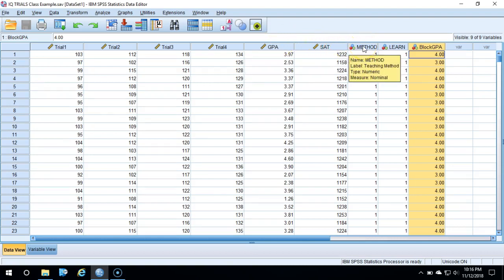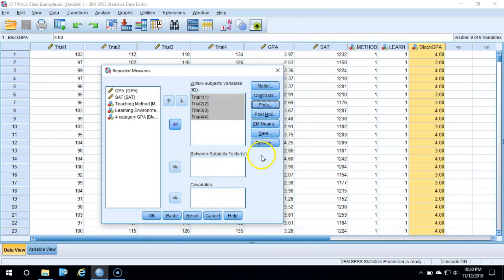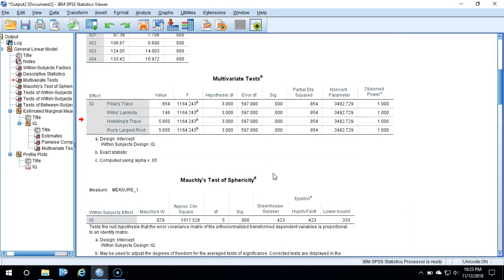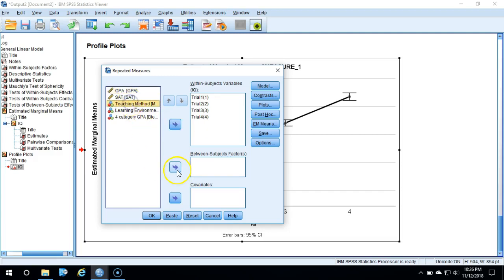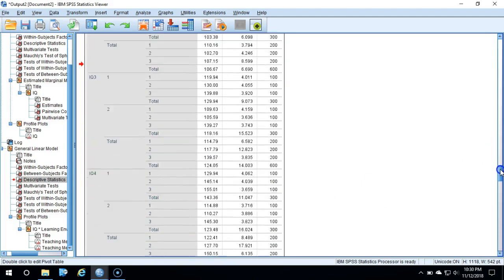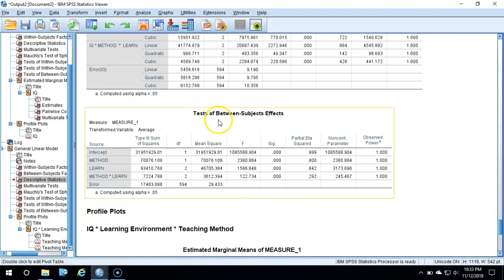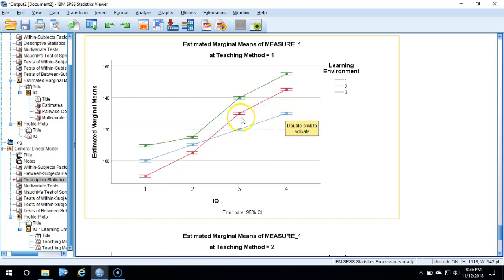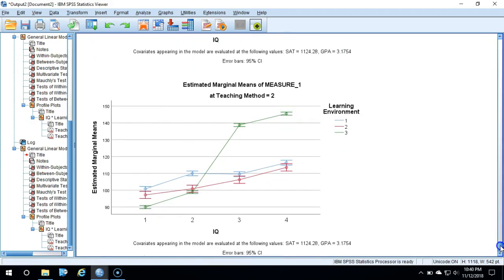IQ Trials #2: Repeated Measures and Split Plot ANOVA